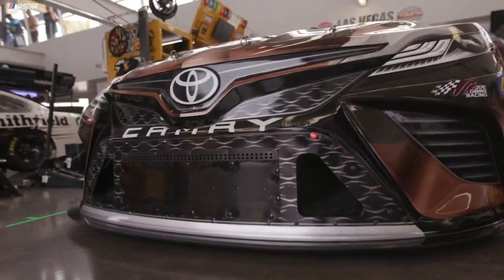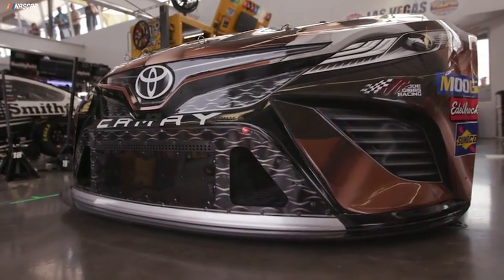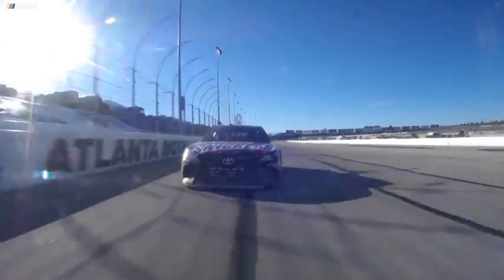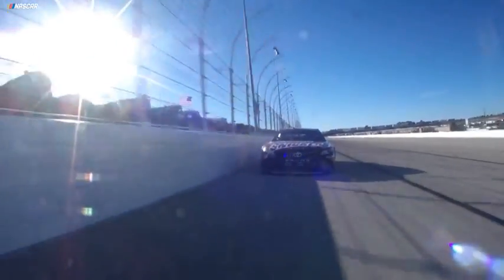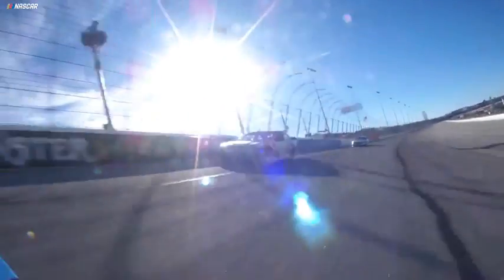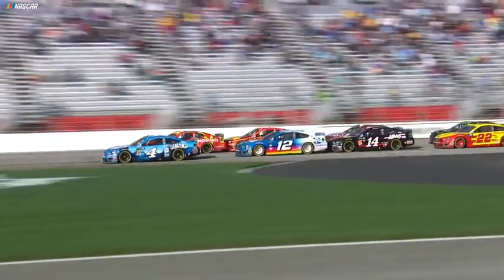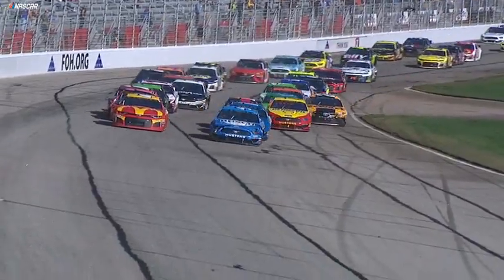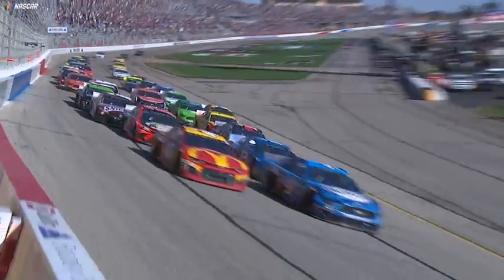Adam Stevens breaks down new rules package for Las Vegas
Adam Stevens, Kyle Busch's crew chief on the No. 18 Joe Gibbs Racing Toyota in the Monster Energy NASCAR Cup Series, breaks down the new rules package for this weekend at Las Vegas.